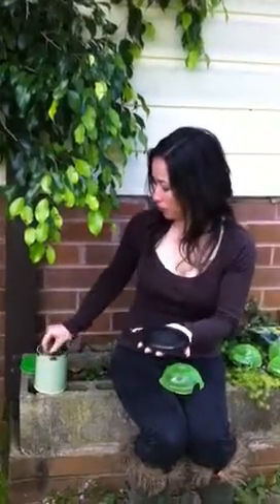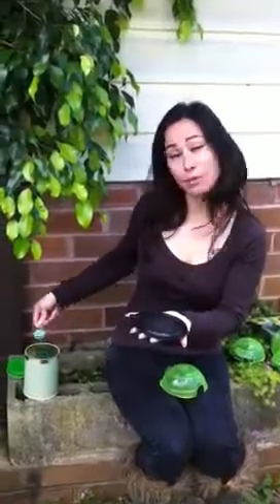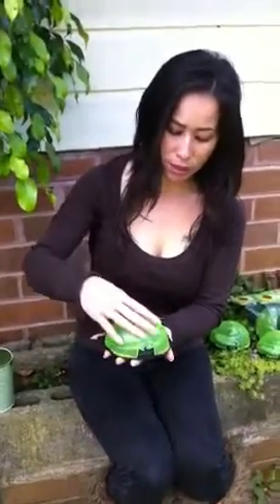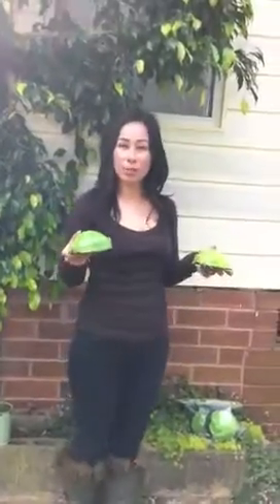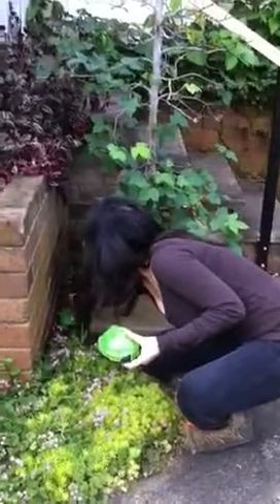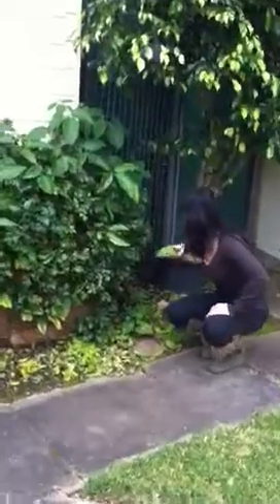How to use the Snail Cafe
This short video shows how to set up and use the Snail Cafe around your home and garden to trap snails and slugs using snail pellets.The Snail Cafe is a Reusable Snail and Slug Pellet Capsule. Great for organic gardens too.